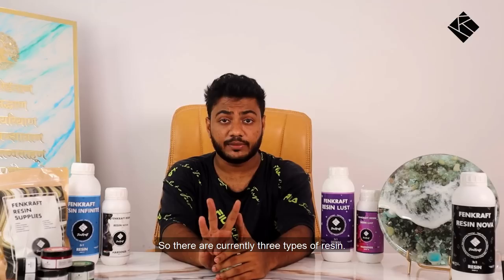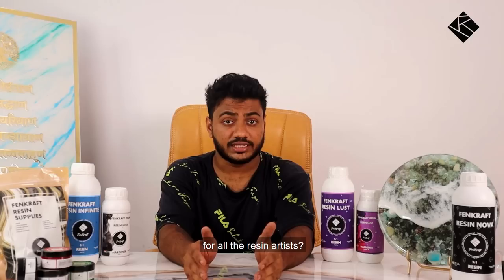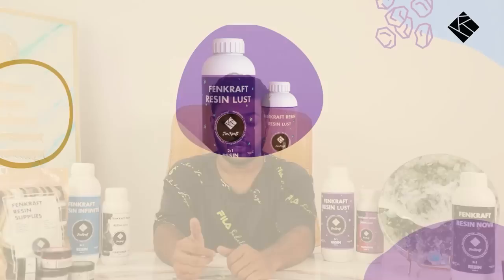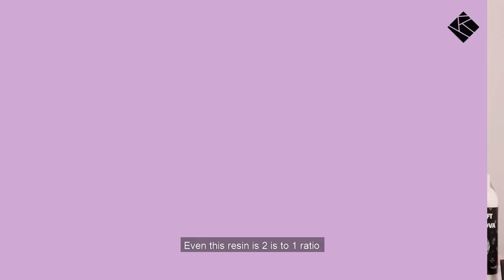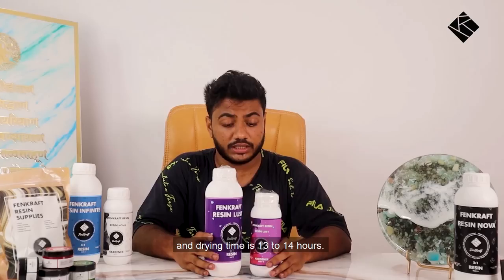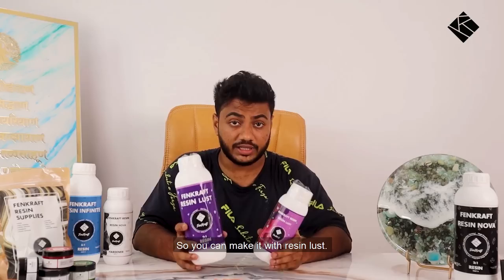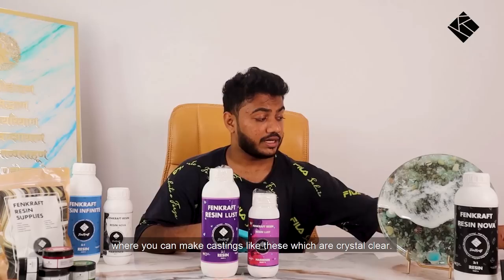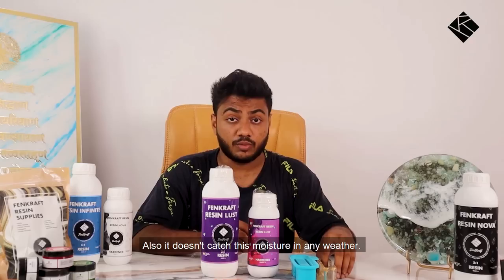Types of Resin | Fenkraft Resin Lust | Frequently Asked Question | Fenkraft by Fenil Shah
In this video, we're thrilled to introduce Fenkraft Resin Lust, a remarkable resin coating that brings your creative projects to life with its exceptional features.

Fenkraft Resin Lust guarantees a 100% moisture-free application, ensuring a flawless finish every time. Say goodbye to worries about shrinkage, as this resin is also 100% shrinkage-free, giving you the confidence to create without limitations. It is formulated with low VOC (Volatile Organic Compounds), zero solvents, and zero fumes, ensuring a safe and comfortable working environment.

With its medium viscosity, Fenkraft Resin Lust provides you with easy application and excellent flow, allowing you to achieve smooth and even coats. You'll appreciate the extended pot life of 55-60 minutes, giving you ample time to work on your project without rushing.

Perfect for top coats, this resin coating not only enhances the beauty of your artwork but also offers excellent durability. You'll enjoy its long-lasting protection and the ease of maintenance, reducing wastage of materials due to its ideal viscosity.

Fenkraft Resin Lust is versatile and suitable for both clear and pigmented coatings. Whether you're creating a stunning glossy finish or adding vibrant colors to your artwork, this resin delivers outstanding results.

Join us in exploring the endless possibilities that Fenkraft Resin Lust offers for your creative endeavors. Let your imagination flow and let Fenkraft Resin Lust bring your artistic visions to life!